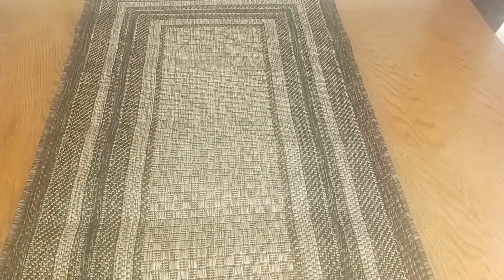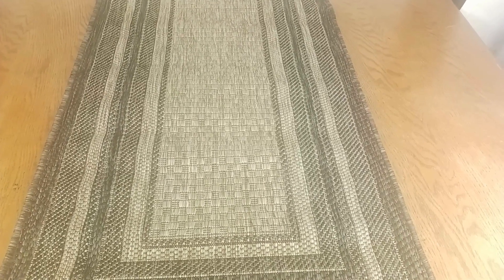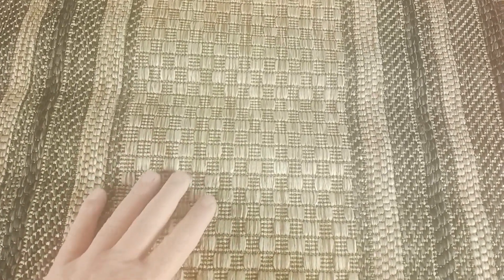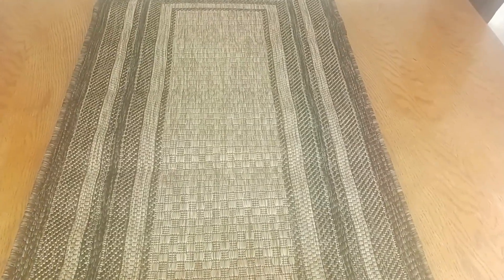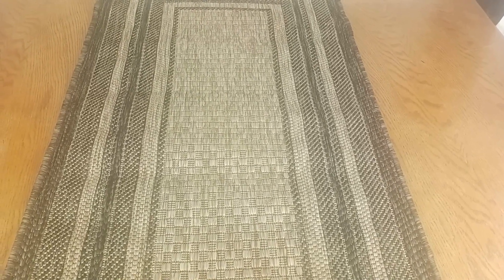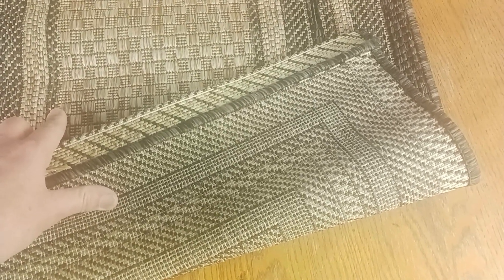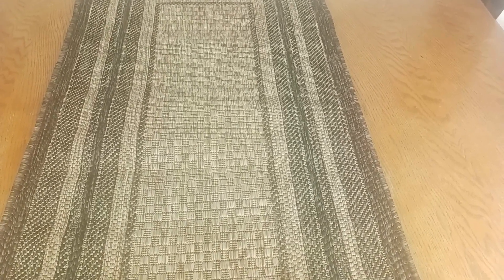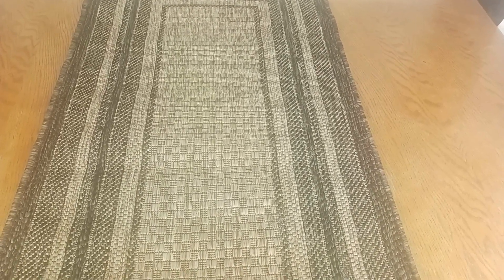Amazon Indoor Outdoor Area Rug Must Have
An Amazon Indoor Outdoor Area Rug Must Have!  Spruce up your backyard living space with this wonderful and durable area rug.  This collection is available in many different colors and sizes.  Expertly machine-woven from enhanced synthetic durable fibers that are stain, weather, and UV-resistant and have a sleek non-shedding pile height.  You can also use this rug indoors!  A perfect rug for a four seasons room.